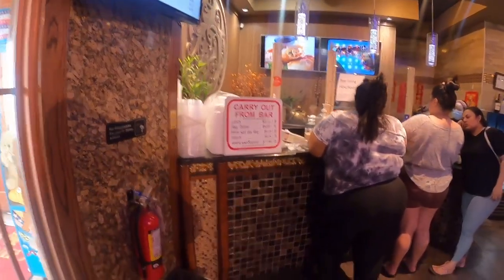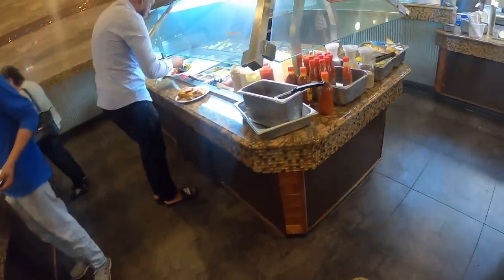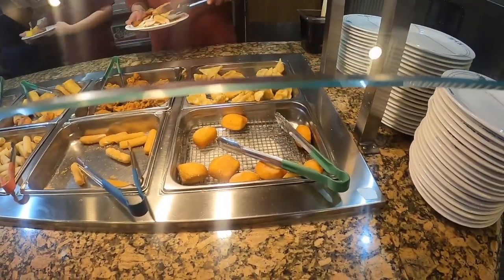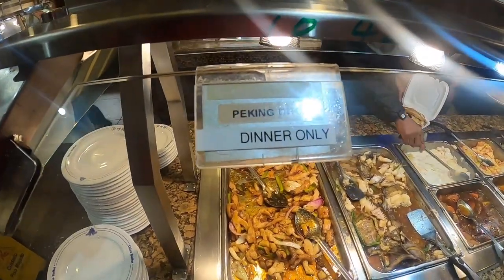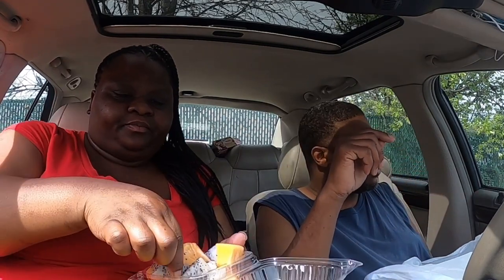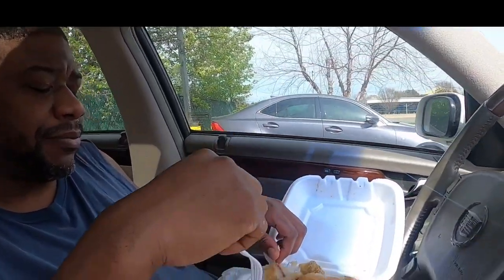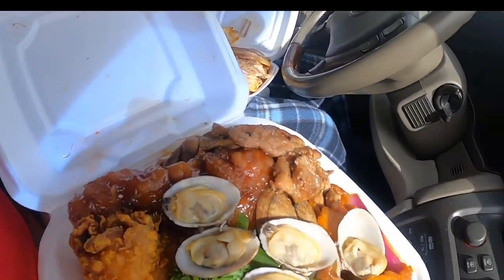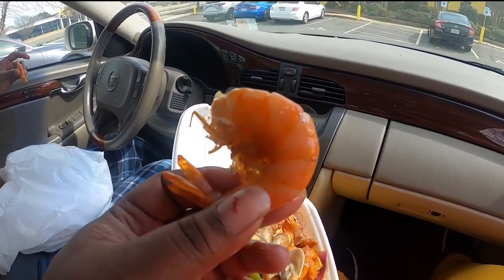Gorging on an Unbelievable Chinese Feast - All You Can Eat Mukbang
All YOU CAN EAT MUKBANG CHINESE FOOD
Hey Family Vibes! This is your girl Avis and I am back with another video! This is a CHINESE BUFFET MUKBANG COUPLES EATING SHOW. You would never beleived what I dicovered on my plate and we even taste DRAGON FRUIT for the first time.

Thank you to the ones who choose to stay and rock this YouTube journey out with me, thank you very much for your support

Our Birthdays
Avis 1/22
Antonio 2/22
Trice 1/16
AJ 1/24
Taisha 6/3
Ameer 6/8

Music

🎵 Track Info:

Genre and Mood: Cinematic + Hap

🎵 Track Info:

Genre and Mood: Ambient + Dark